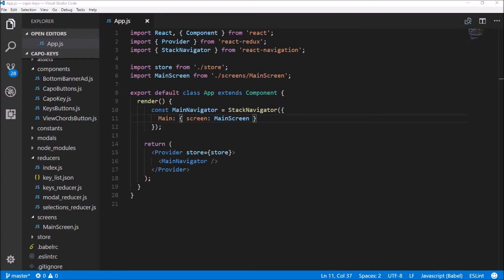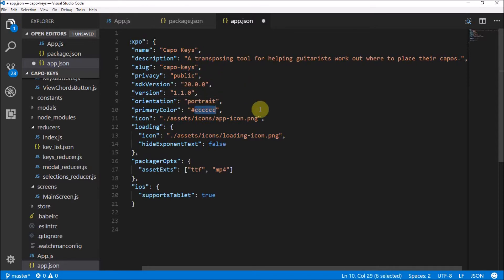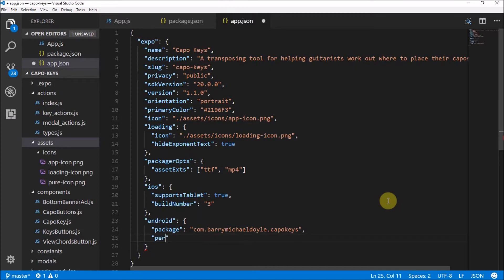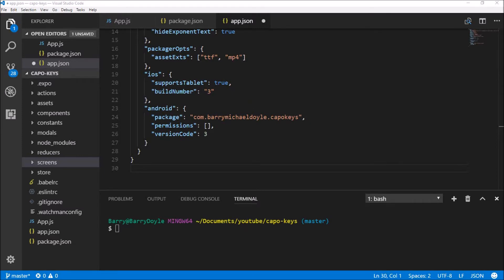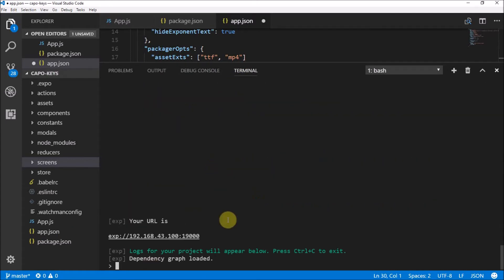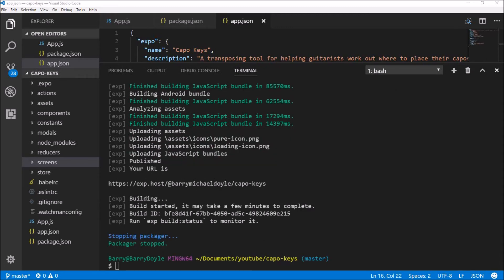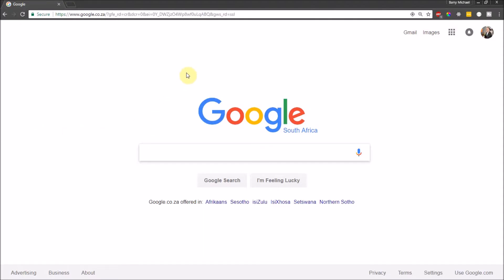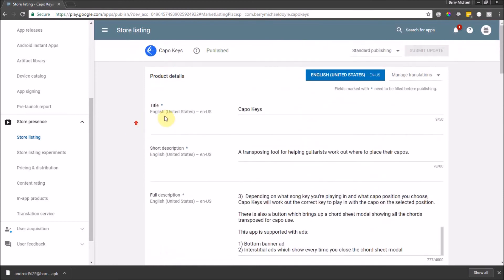React Native Redux Tutorial #19: Packaging & Deploying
🎓 Part 19 [FINALE] of a React Native Redux Tutorial using Expo showing how to build my app Capo Keys from start to finish.